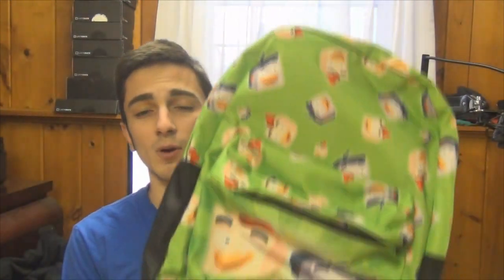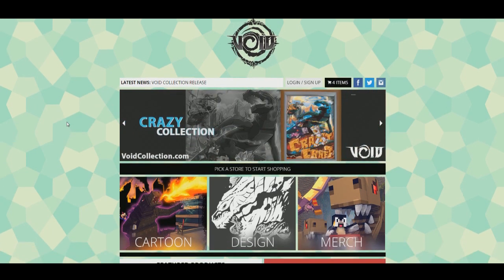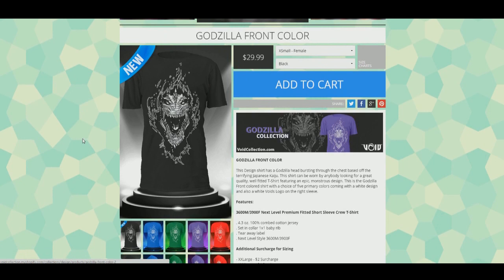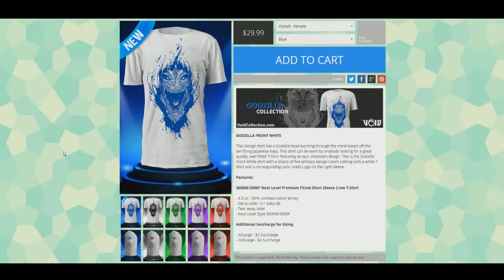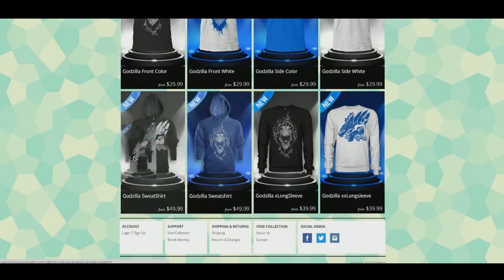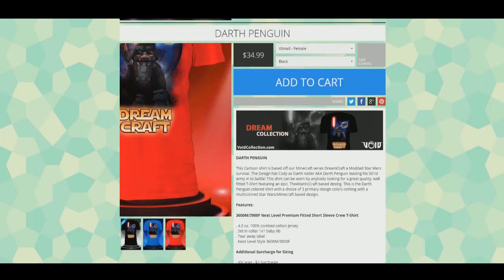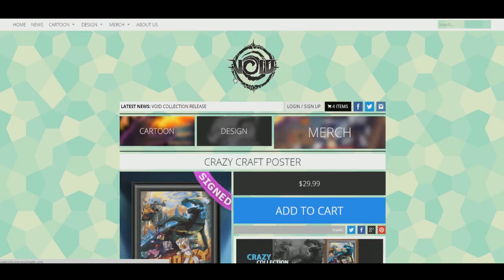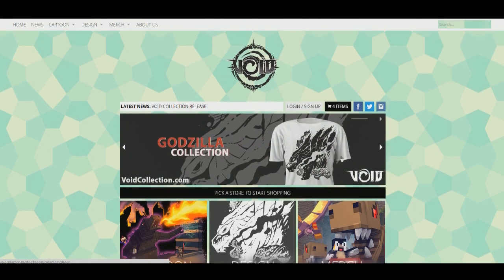The Void Collection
▬▬▬▬▬▬▼Our Minecraft Servers▼▬▬▬▬▬▬
Vanilla Servers
● Clash Of Clans IP: play.nationsmc.com (vanilla 1.7.2)
Mod Pack Servers
● Voids Wrath: mc.voidswrath.com (voids wrath mod pack)
● Crazy Craft: crazy.voidswrath.com (Crazy Craft Mod Pack)